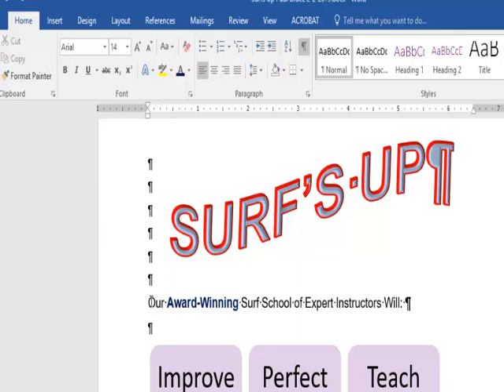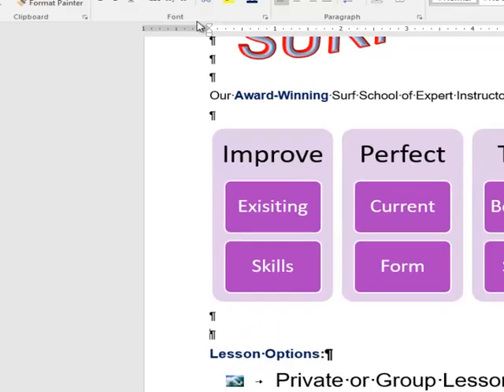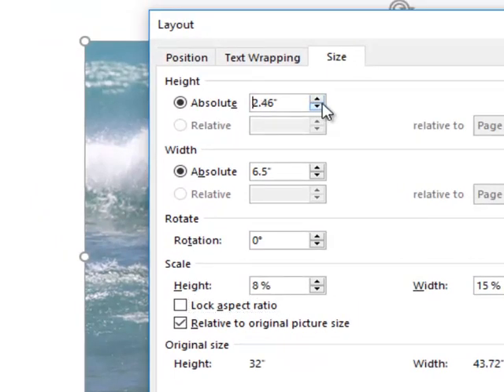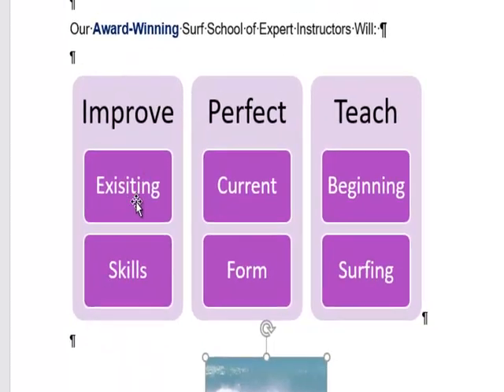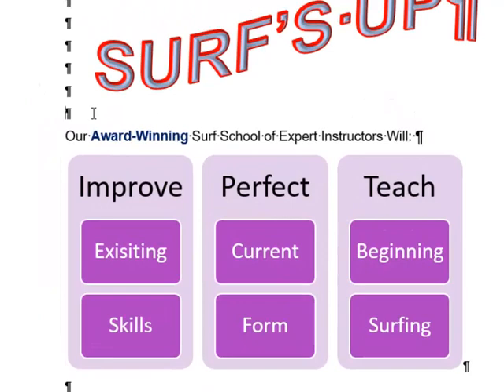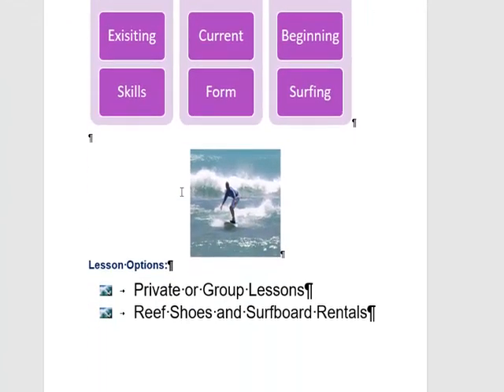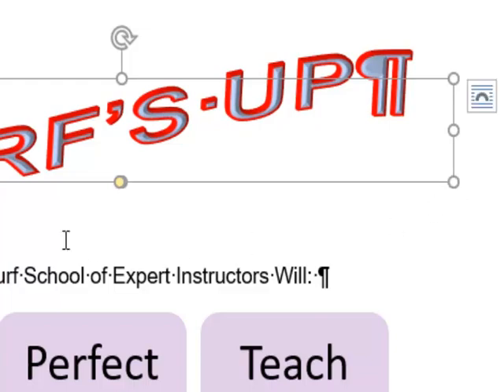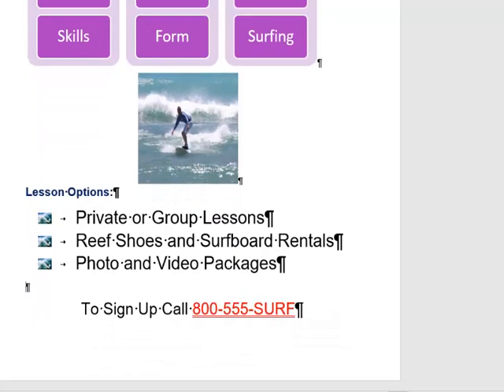insert picture and Format Spacing1